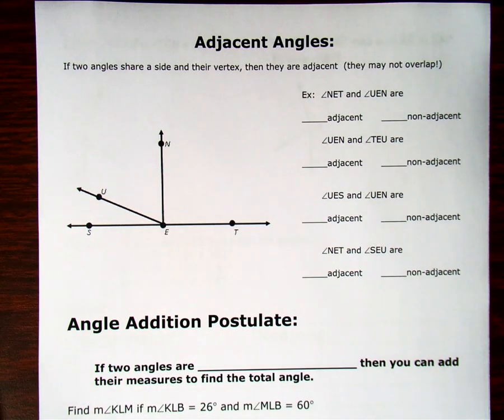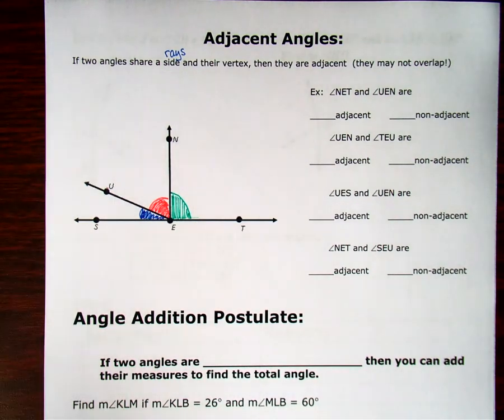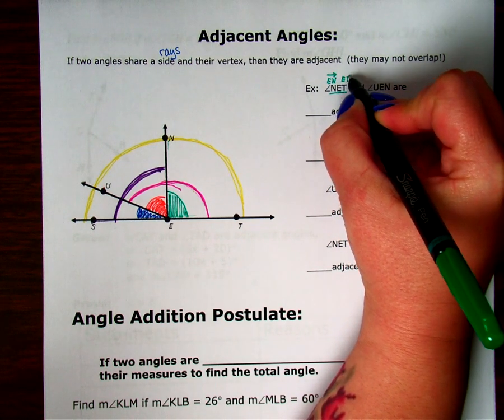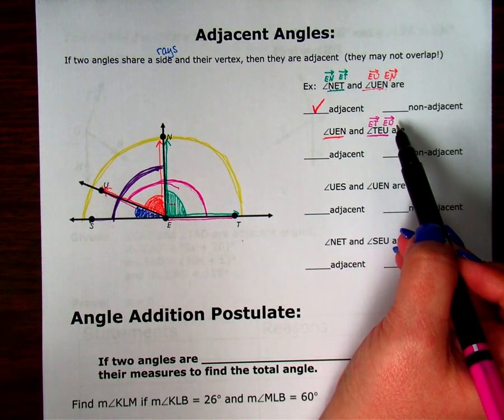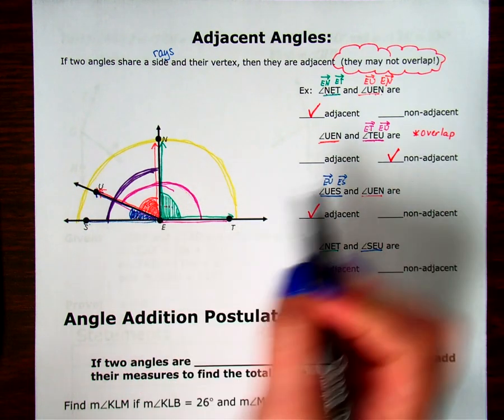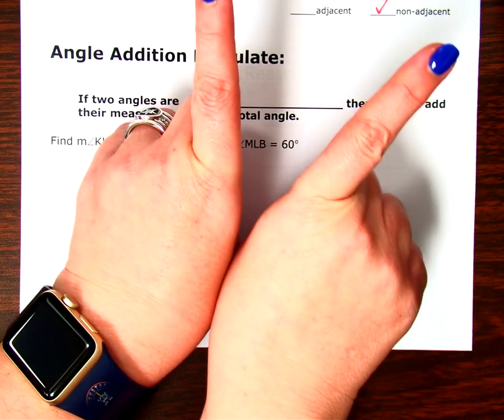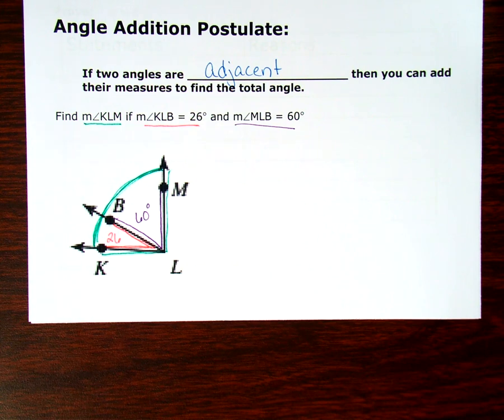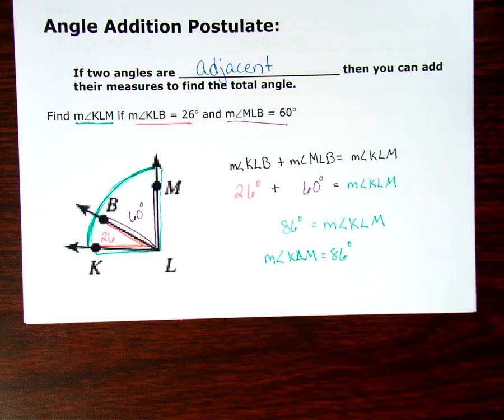U1bd2 Adjacent Angles Notes Part 1